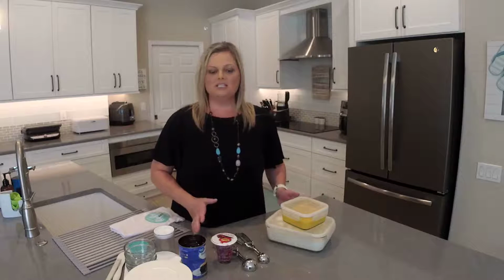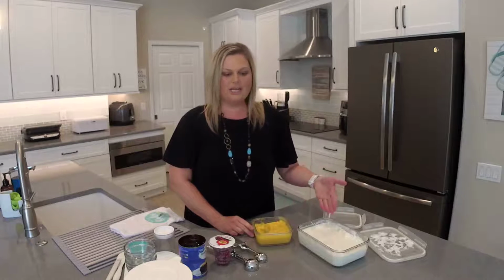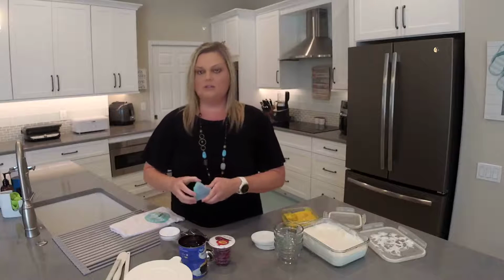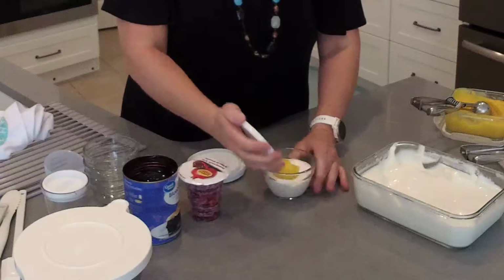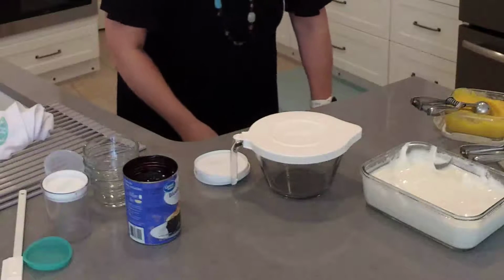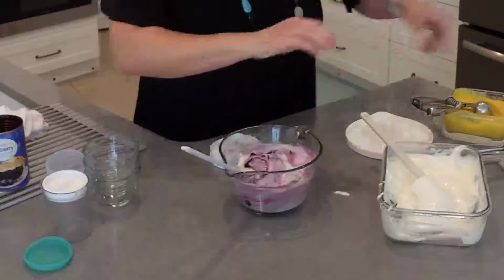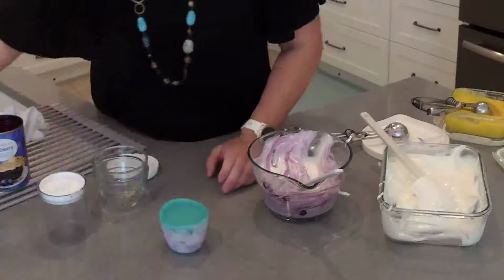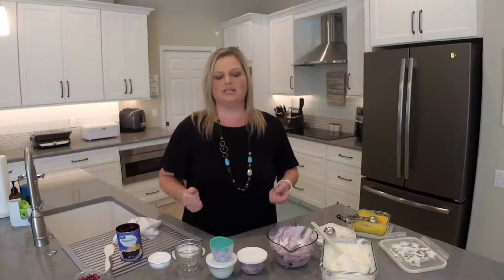How to Flavor Homemade Yogurt!